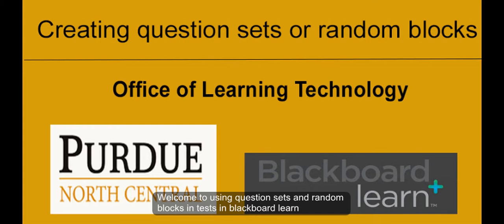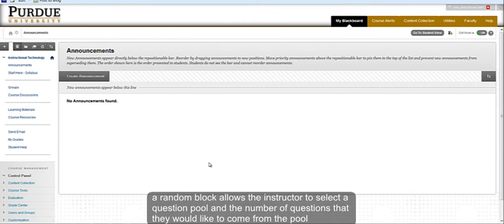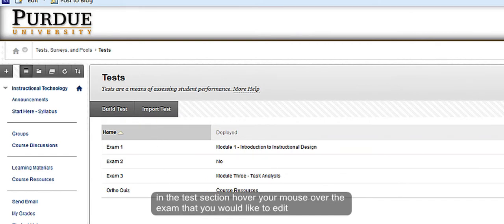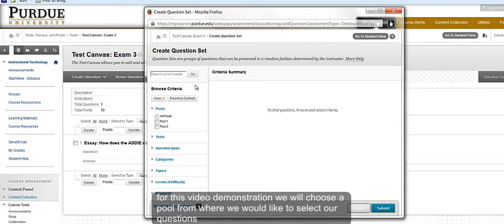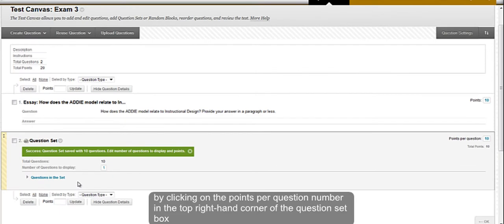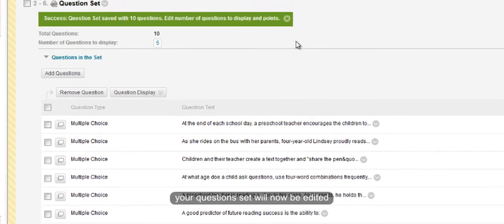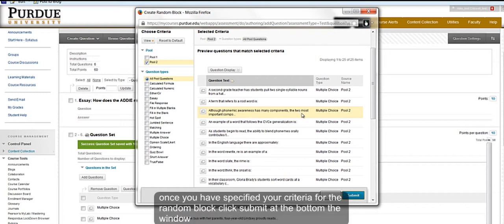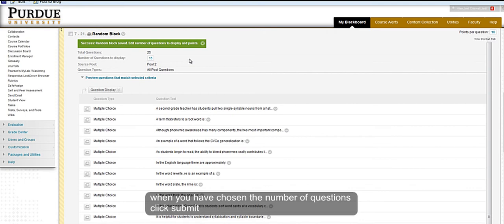Question Sets and Random Blocks - Blackboard Learn